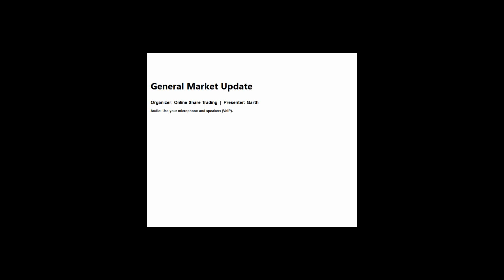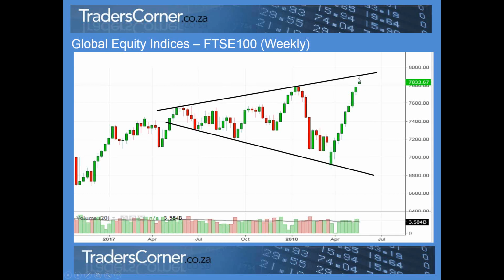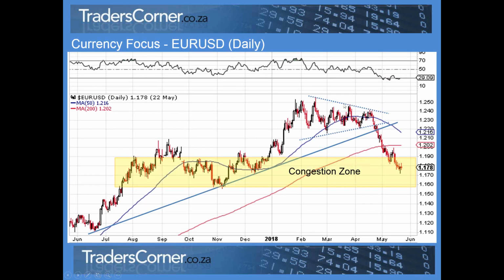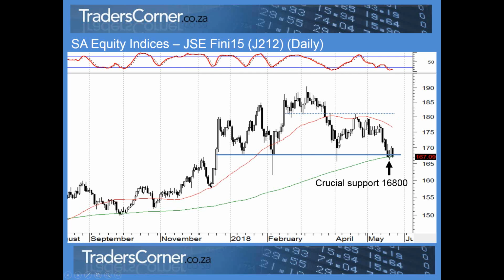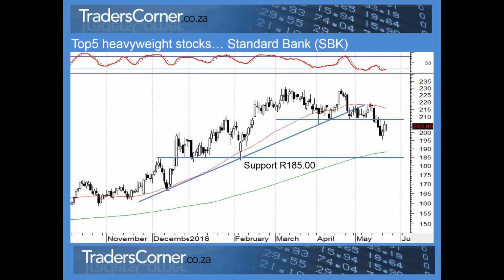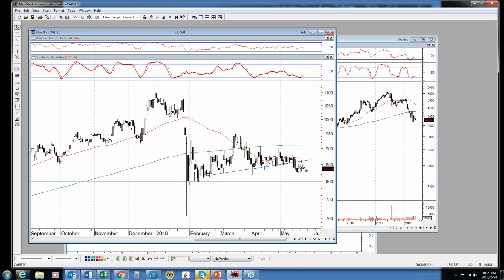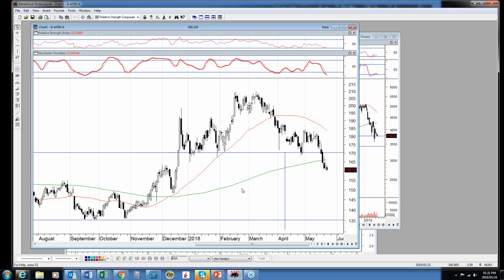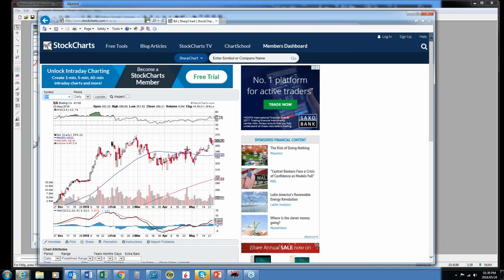StandardOST Monthly Update Garth Mackenzie May18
Garth Mackenzie, technical analyst and founder of Traders Corner, takes a look at the local and overseas markets to identify what he is seeing from a technical perspective.